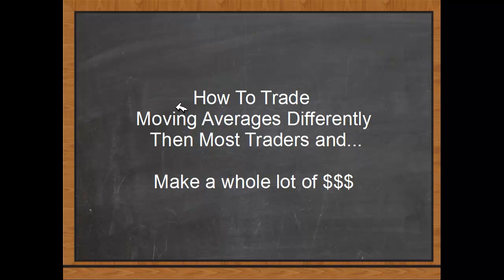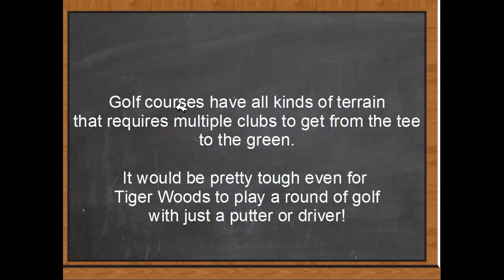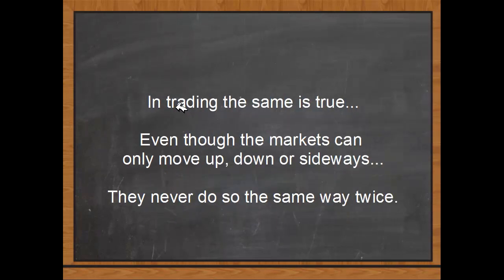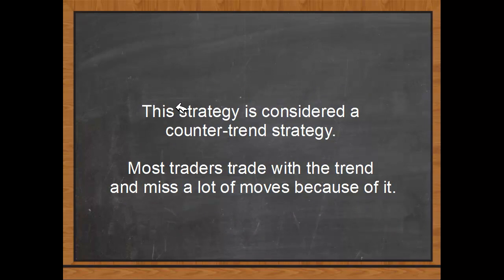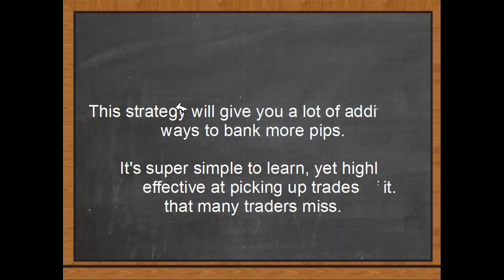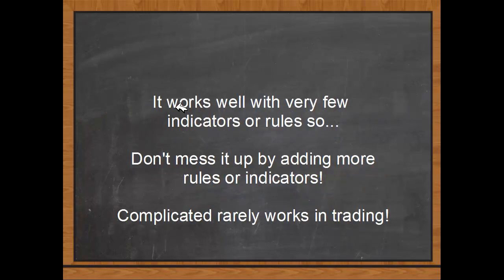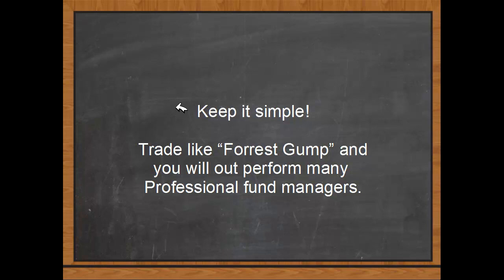Moving Average Breakdown Course EMA VIDEO 1